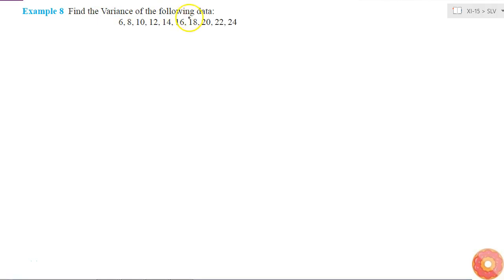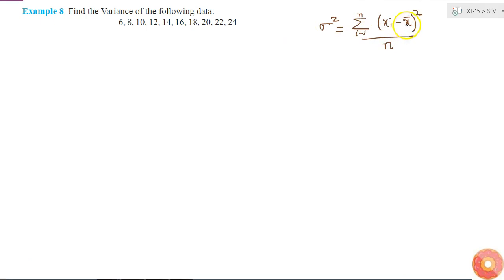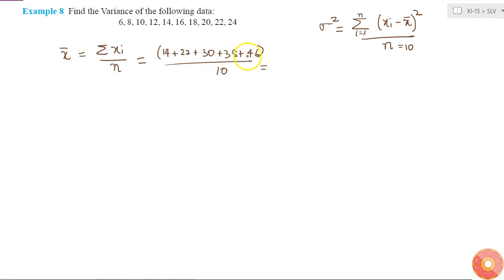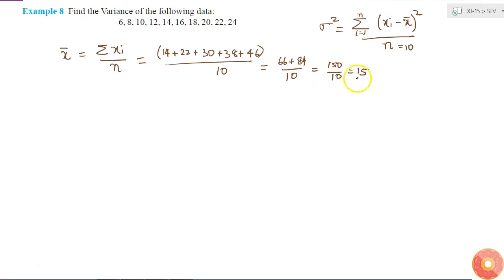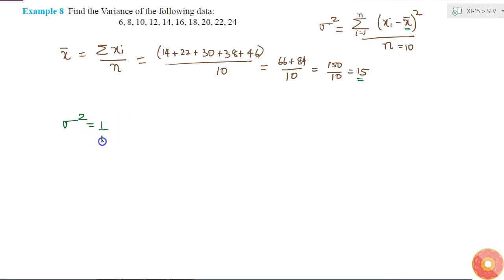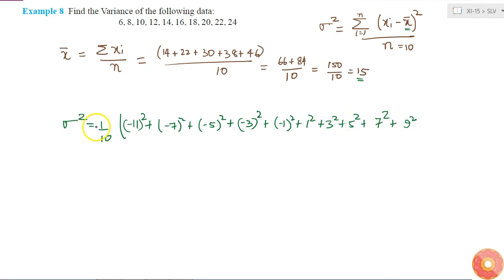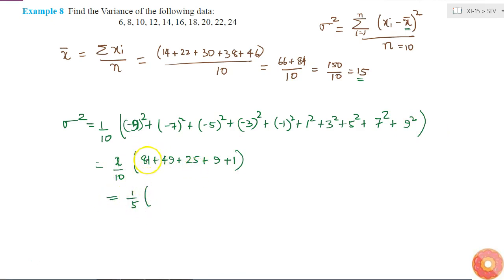Find the Variance of the following data: `6, 8, 10 , 12 , 14 , 16 , 18 , 20 , 22 , 24`...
Question From - NCERT Maths Class 11 Chapter 15 SOLVED EXAMPLES Question – 8 STATISTICS CBSE, RBSE, UP, MP, BIHAR BOARD

Related Questions & Solutions:

1. Find the mean deviation about the mean for the following data: `6, 7, 10 , 12 , 13 , 4, 8, 12`...

2. Find the mean deviation about the median for the following data: `3, 9, 5, 3, 12 , 10 , 18 , 4, 7, 19 , 21` .

3. Find mean deviation about the mean for the following data : `x_i` 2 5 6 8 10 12 `f_i` 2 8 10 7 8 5...